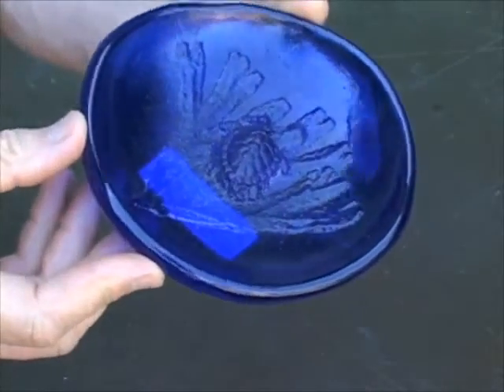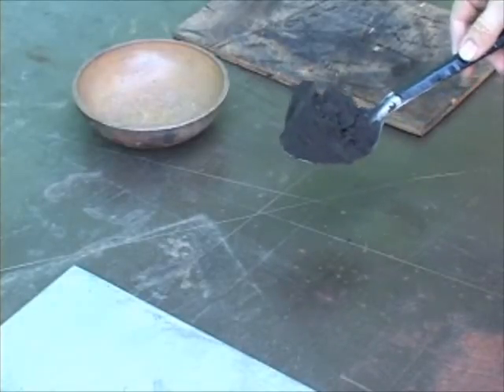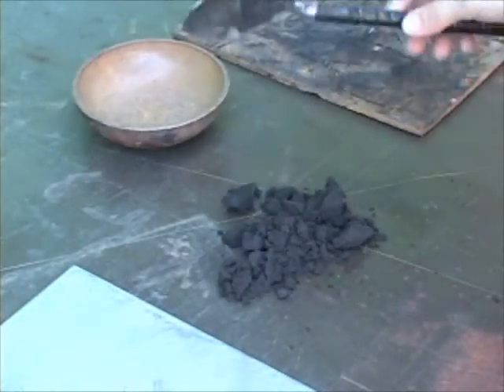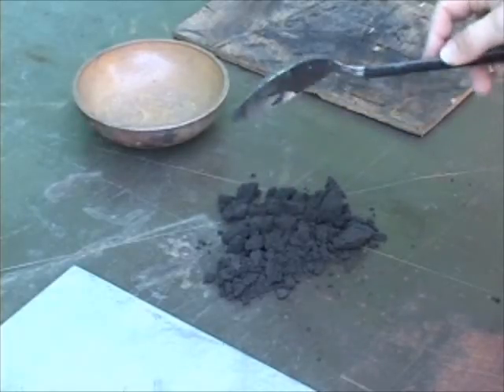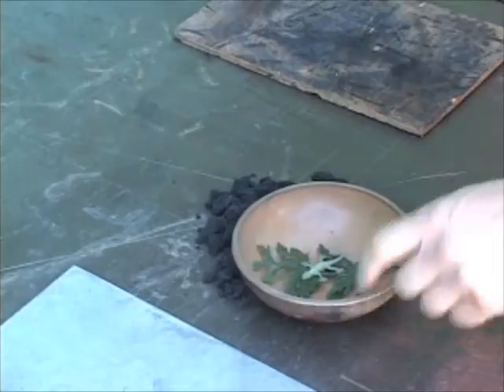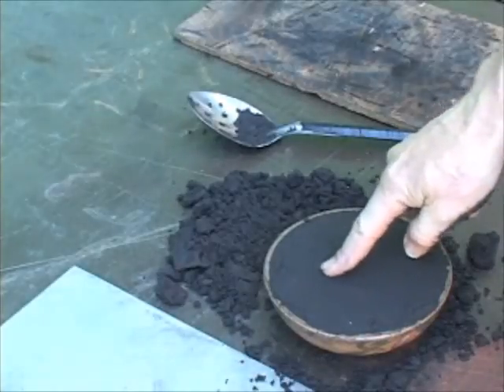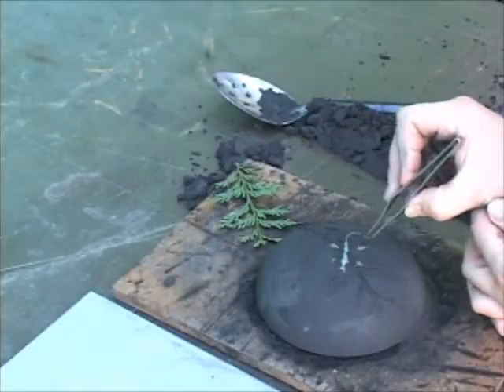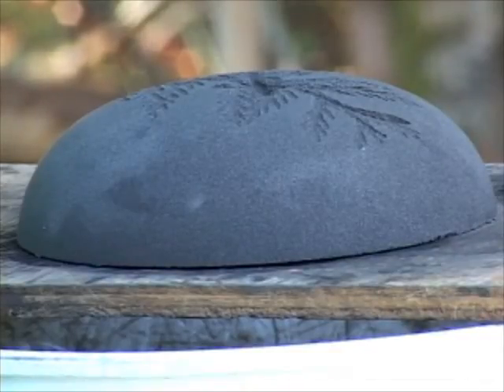Sand-Casting Glass Bowl PART 1: mold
Demonstrating the use of the 170-pound furnace for the making of sand-cast glass bowls.  Part 1: The preparation of the sand mold for pouring glass on a convex surface.
covering warm glass, hot glass, and equipment design and building.  Kilns, energy efficient electric glass furnaces, etc.